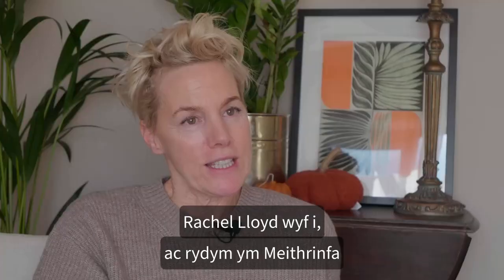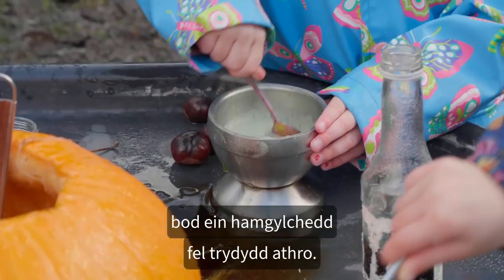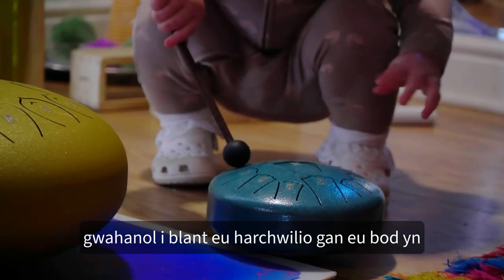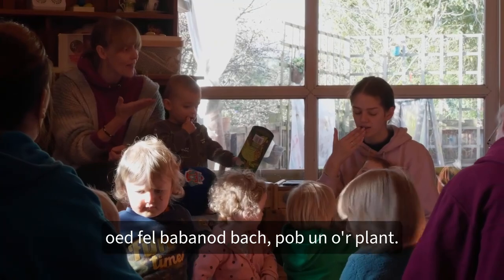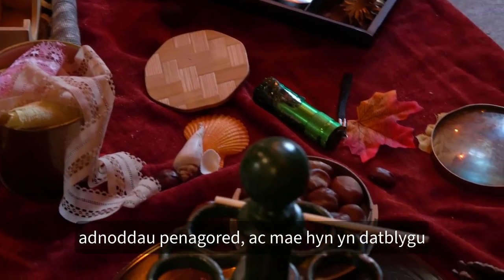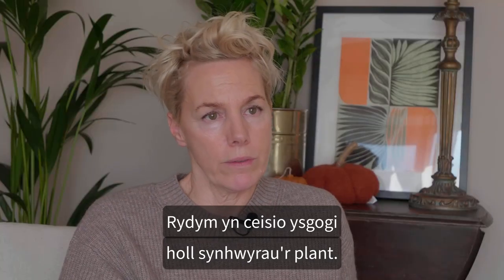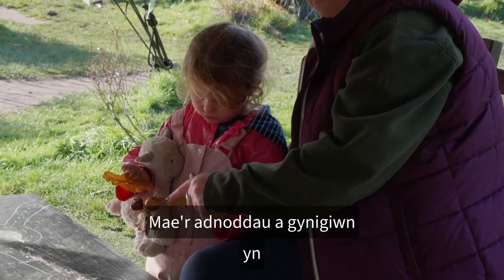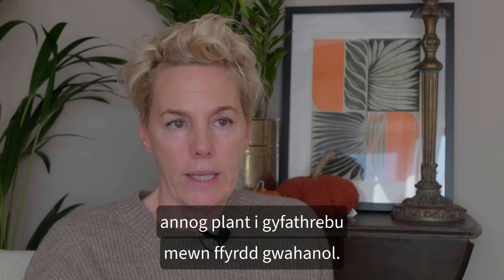Adroddiad Thematig - Y system anghenion dysgu ychwanegol - Meithrinfa Homestead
Mae Meithrinfa Homestead yn darparu amgylcheddau effeithiol a chyfleoedd gwerthfawr i blant ag ADY i alluogi dysgu trwy fynegiant artistig. Trwy ymgorffori deunyddiau wedi’u hailgylchu ac wedi’u hadfer yn eu gweithgareddau, mae’r feithrinfa yn annog creadigrwydd ac archwilio, gan gynnig amgylchedd synhwyraidd cyfoethog lle gall plant fynegi eu hunain yn rhydd.